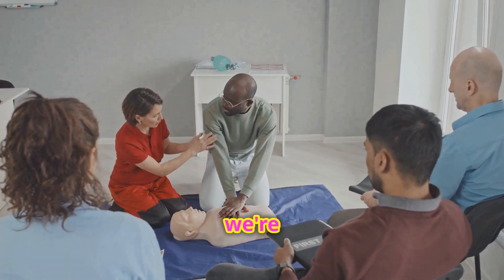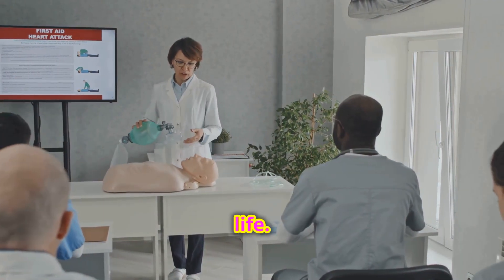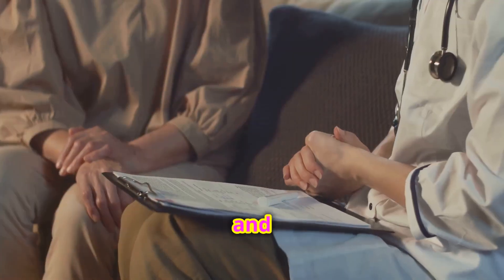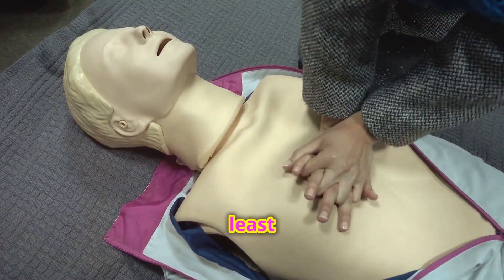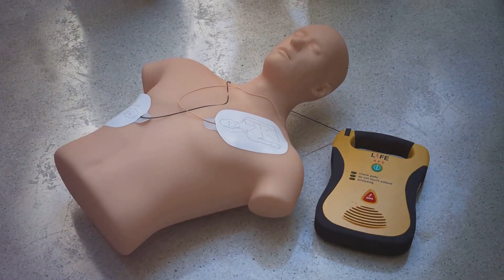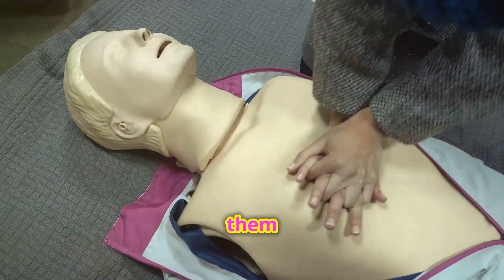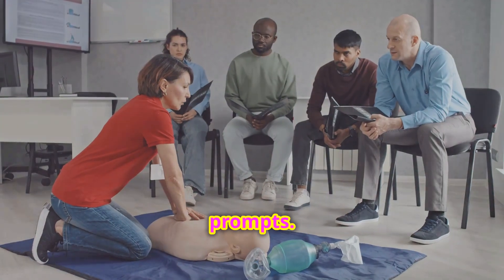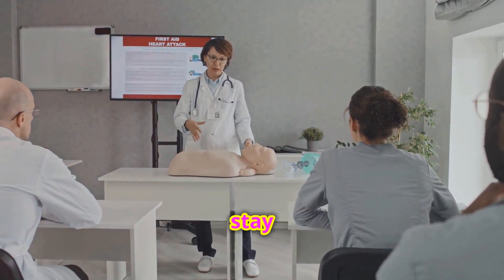Basic Life Support (BLS) for emergencies!